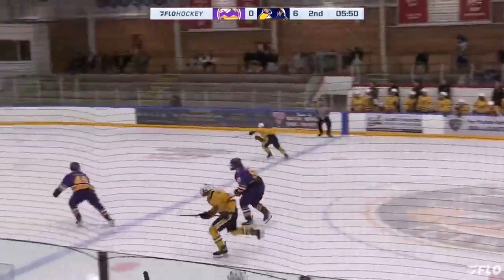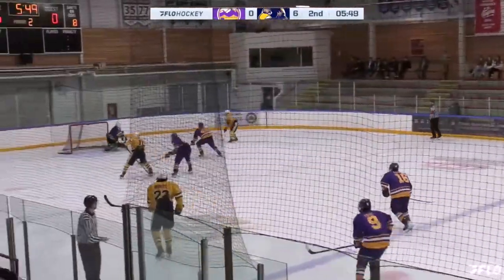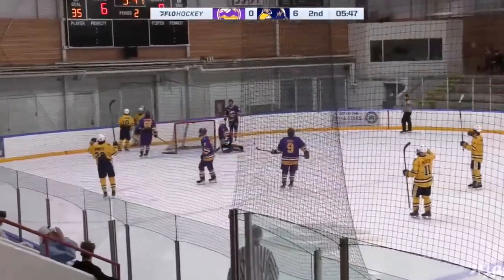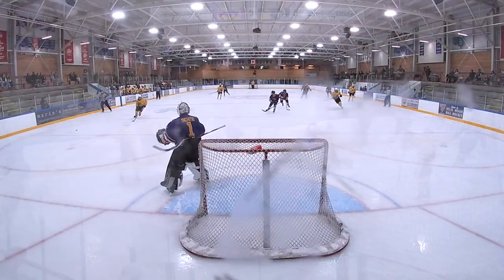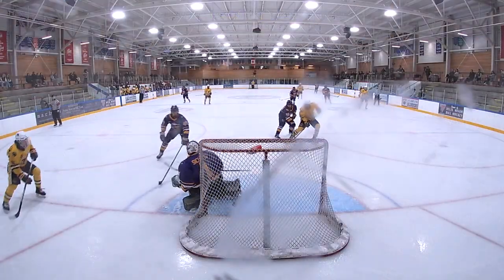Ice Hawks Highlights - January 30, 2024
Danylo Bereza was one of four Hawks with 2 goals and led the Hawks with 6 points in last night's 11-0 win!

Goals: Cross, Carson Merriman (2), Bereza (2), Sjoberg (2), Hu (2), Conner Merriman, Toledo